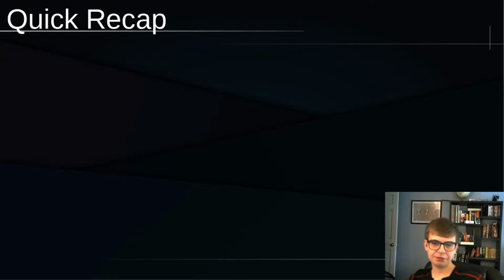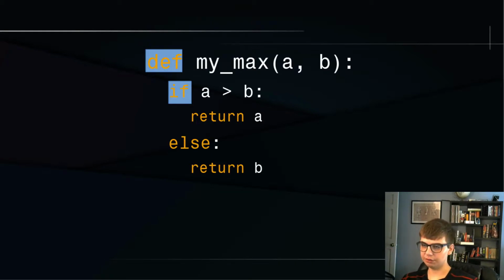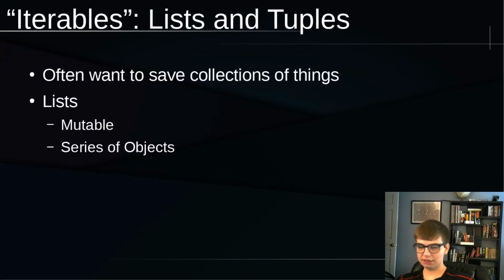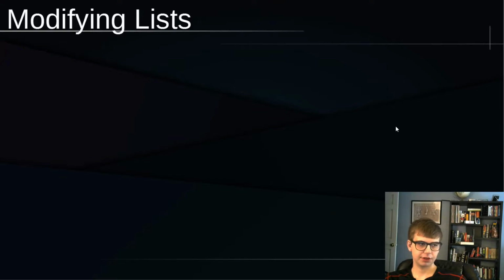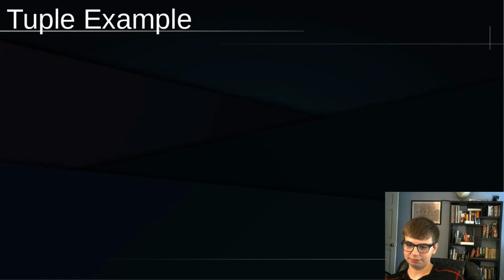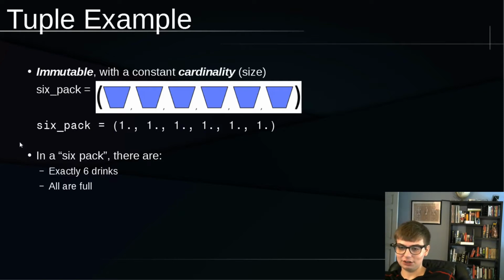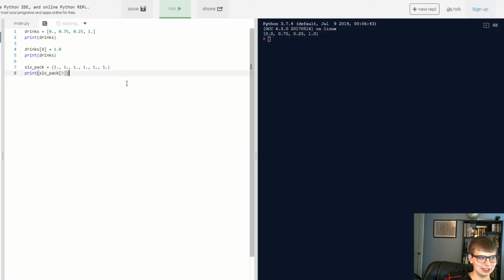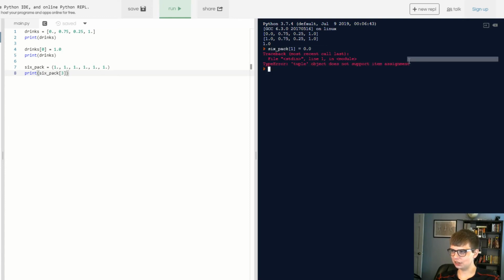Python for Beginners EP3: Functions 2 and Lists/Tuples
We go over functions and reserved keywords, then compare and contrast 2 of Python's most ubiquitous data-structures: the List and the Tuple